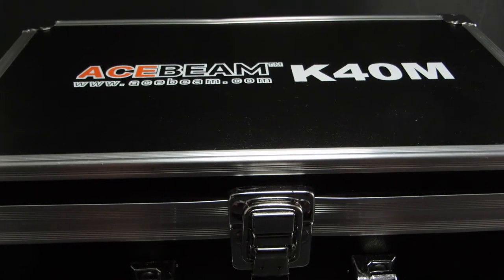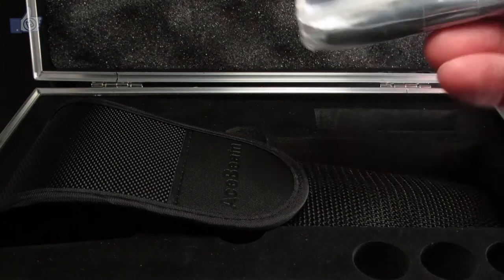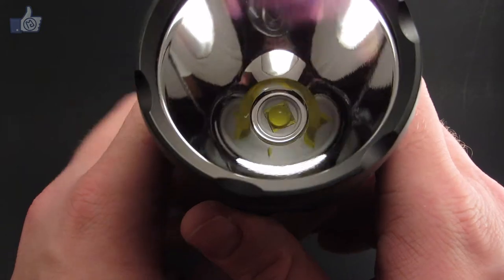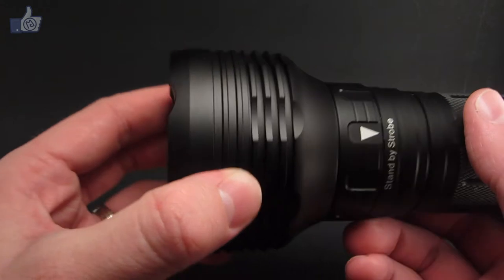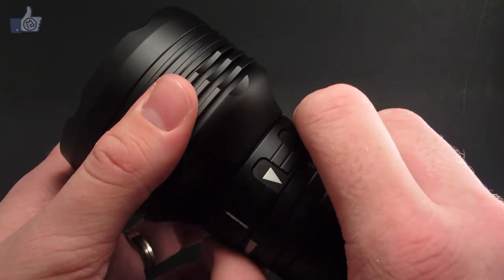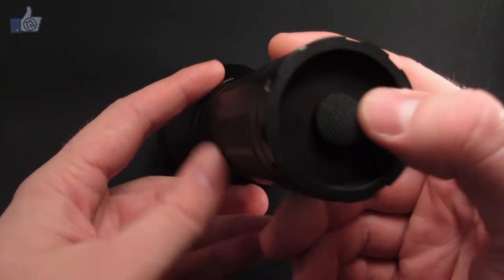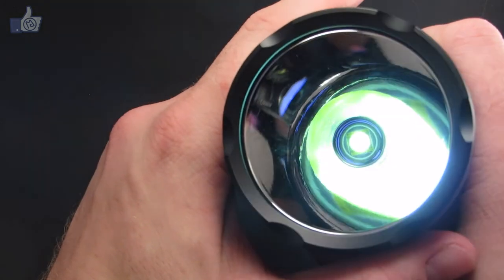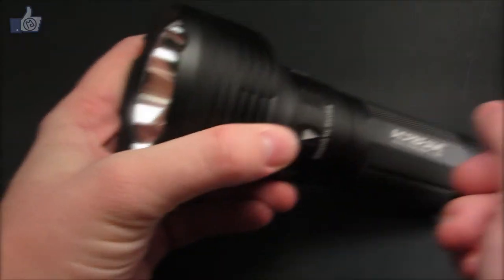ReviewTheLight: Acebeam K40M (3000 Lumens + Control Ring!)